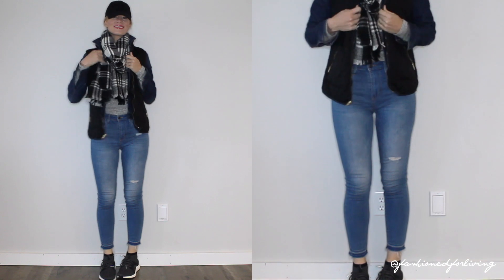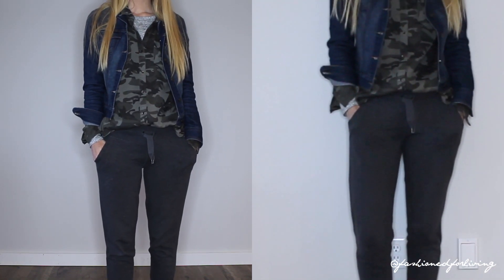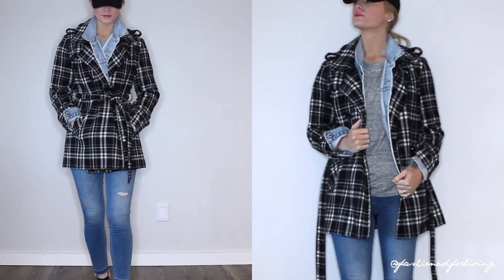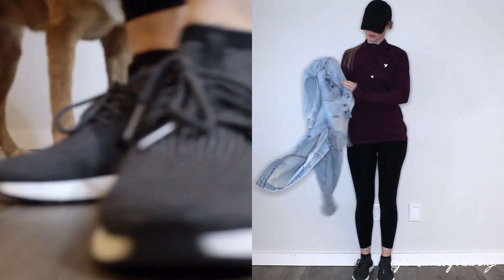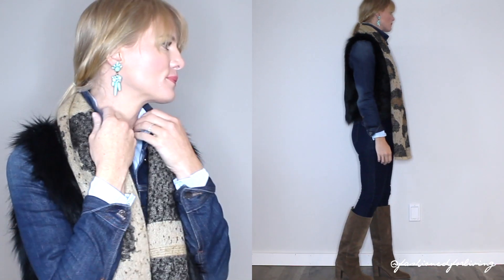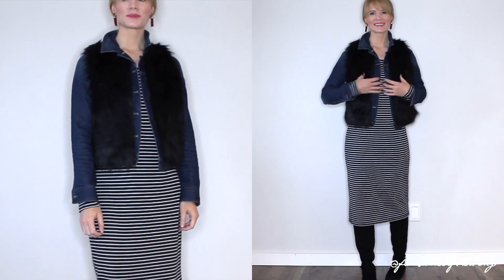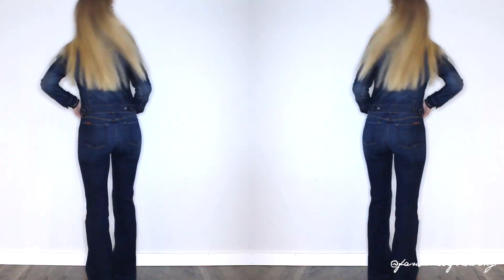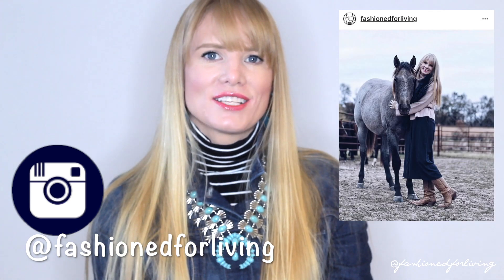womens denim jacket outfit ideas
7 denim jacket outfits ideas for women with jeans, activewear, and a dress.

~how to style a denim jacket with jeans~
OUTFIT ONE - denim jacket and quilted vest
hat - Walmart - (in stores now) - similar
scarf - Walmart - similar
vest - Old Navy - similar
denim jacket - Old Navy - similar
grey long sleeve tee - Target - similar
raw hem jeans - Levis
sneakers - Adidas

 ~how to style a denim jacket with joggers~
OUTFIT TWO - denim jacket and joggers
gold star earrings - Sugarfix by Baublebar
camo button up shirt - Walmart
joggers - JCPenny - similar
sneakers - New Balance

~how to style a denim jacket under a winter coat~
OUTFIT THREE - denim jacket and plaid coat
plaid coat - Forever21 - similar
boyfriend denim jacket - Vintage Levis - similar
sneakers - Adidas

~how to style a denim jacket with leggings~
OUTFIT FOUR - denim jacket and leggings
activewear top - Old Navy - similar
high waisted leggings - Old Navy - similar
sneakers - Adidas

OUTFIT FIVE - denim jacket and skinny jeans
turquoise earrings - Sugarfix by Baublebar
leopard scarf - Nordstrom
black faux fur vest - Target - similar
blue button up shirt - Old Navy
high waisted skinny jeans - Old Navy
suede to the knee boots - Dolce Vita

~how to style a denim jacket with a dress~
OUTFIT SIX - denim jacket and striped midi dress
burgundy beaded earrings - Sugarfix by Baublebar
striped midi dress - Old Navy - similar
black over the knee boots - JCPenny - similar

OUTFIT SEVEN - denim jacket and cowboy boots
fringe hoop earrings - Sugarfix by Baublebar
squash blossom necklace - Walmart - similar
navy striped turtleneck - HandM - simliar
flare jeans - 7forallMankind
cowgirl boots - Tony Lama

Thank you for your support. Audra